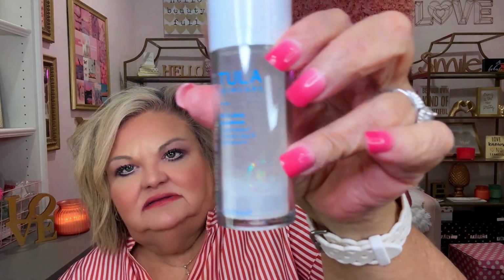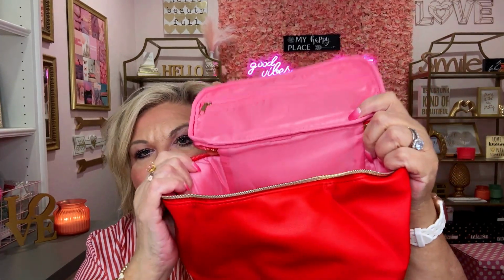MYSTERY BAG AND IPSY SHOP SALE!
Thanks for being here! watch me open a mystery bag and items from Ipsy sales/

AMAZON STOREFRONT:

Follow along wiith me!